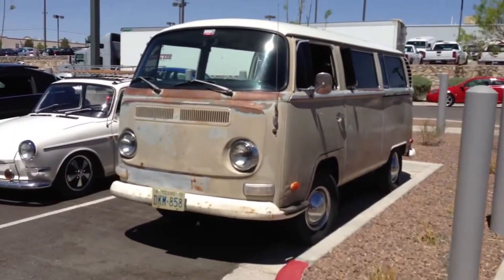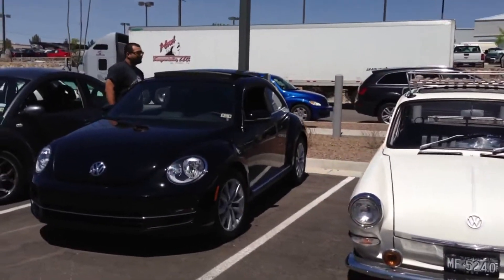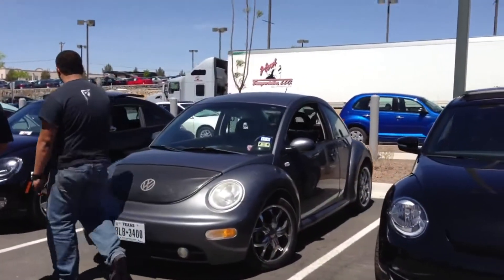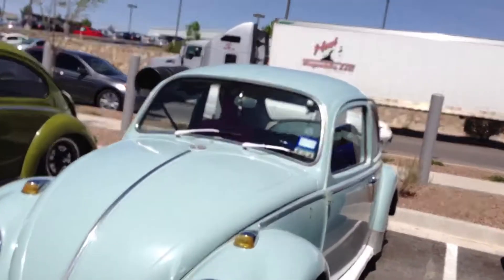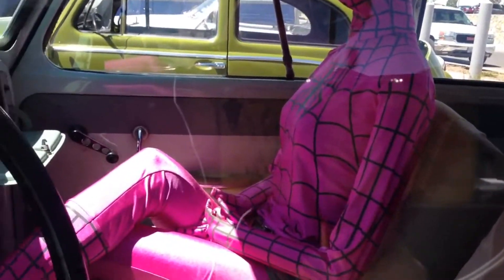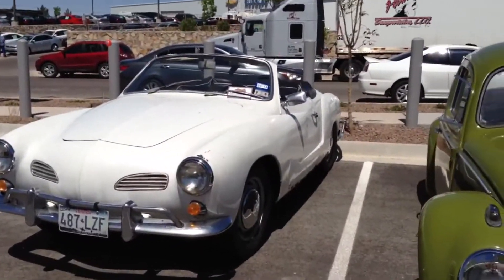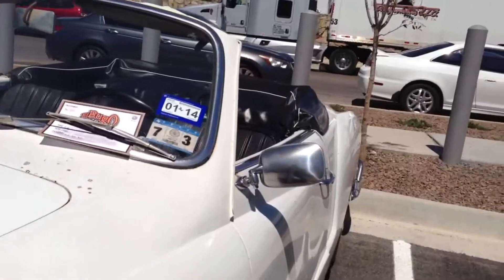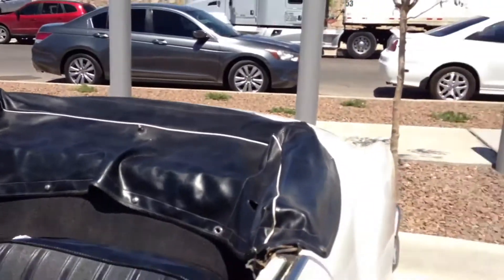El BugO in El PasO 2013 all VW Car Show Part 4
EL Paso's 4th annual all VW Car Show
Held on 4/7/2013 at Rudolph Volkswagen New Dealership Store
Located in West EL Paso Texas.